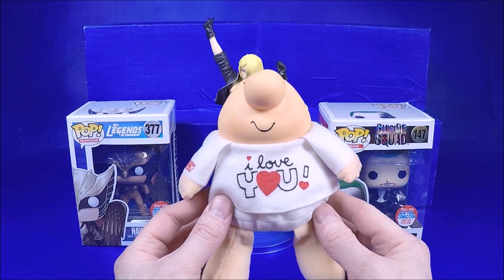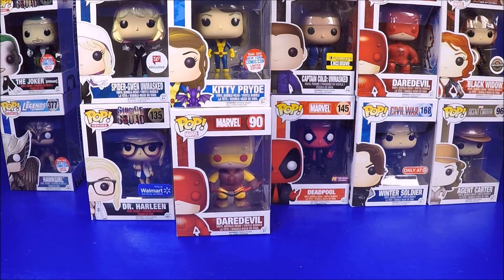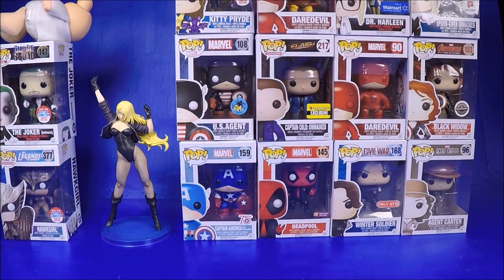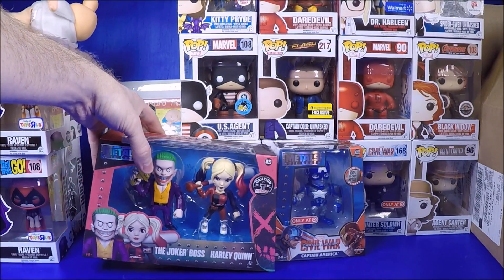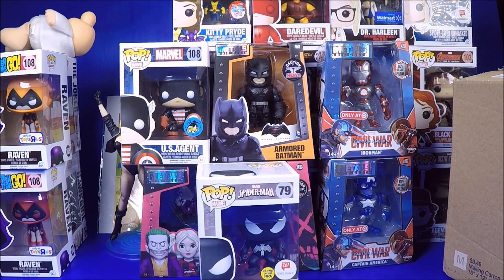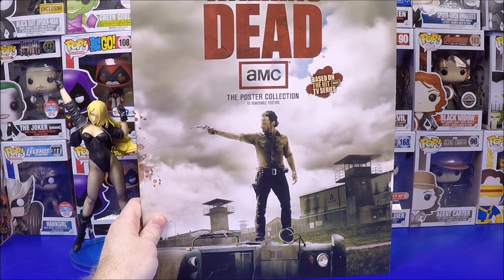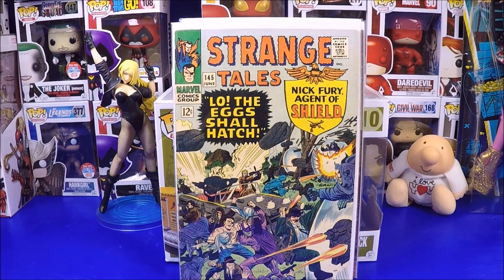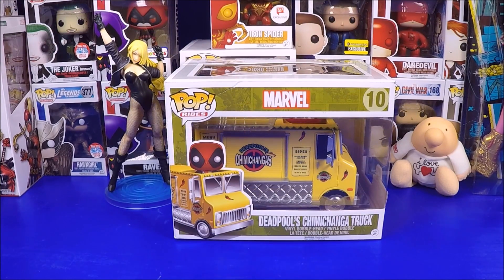What's In The Box - How To Collect Funko Pop Vinyl Figures & Comic Book Collection Haul Video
Its been 3 weeks since I did a video because my life got in the way, but I insanely missed making videos so I finally found some time to make one of my favorite type of videos.  A how to collect video in which I show you my Funko Pop, Toys and comic pickups and I give you tips and tricks on how to collect.  This video covers 3-4 weeks of collecting so their is a lot of stuff to see what's in the box.  Funko Pop vinyl figures, kotobukiya bishoujo statues, Jada Metal figures, Variant Comic Book collection and tons more.  See which Funko Pop figures I add to my collection for  a great price and what deals I find on the internet.  I also pick up one of the new Monster High dolls in this video.

Don't you want to see what's in the box? What's in all the boxes?  All the Funko Pop Figures I pickup?